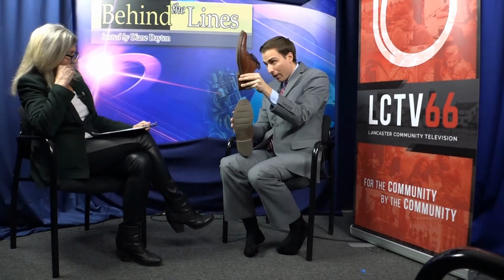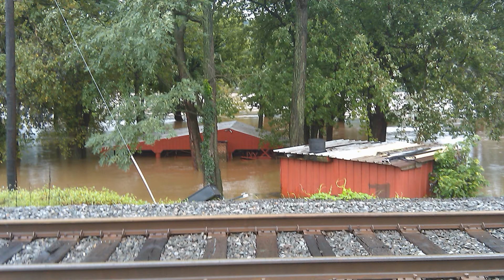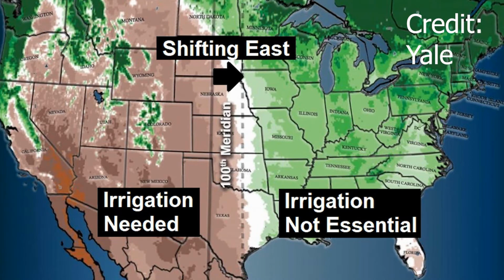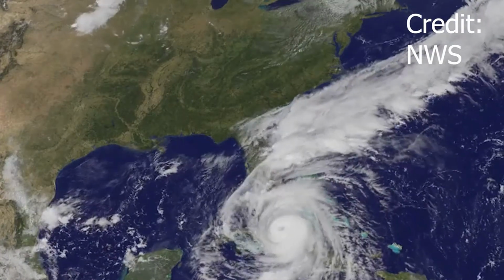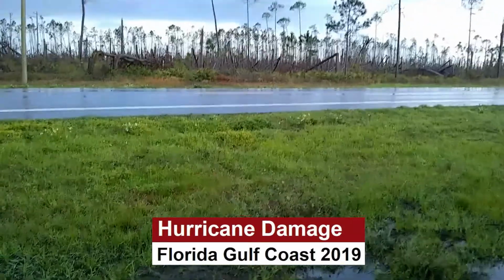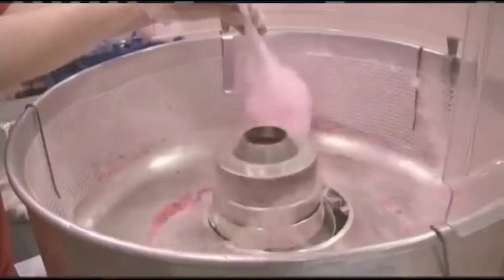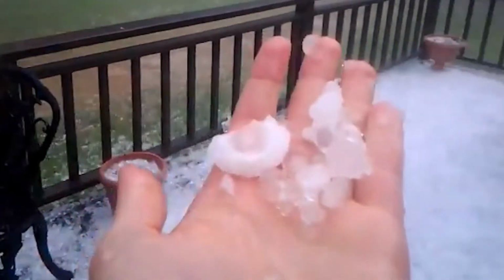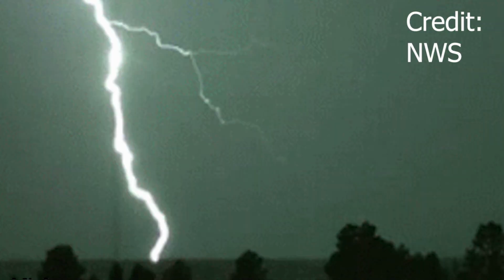Meteorologist Drew Anderson Explains The How's & Why's of Weather